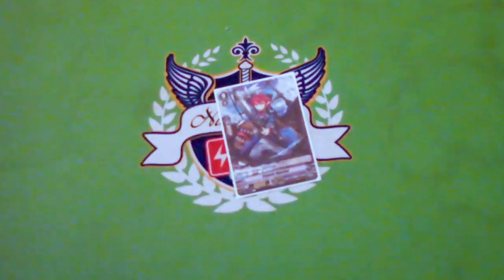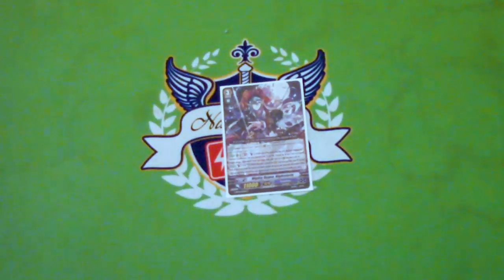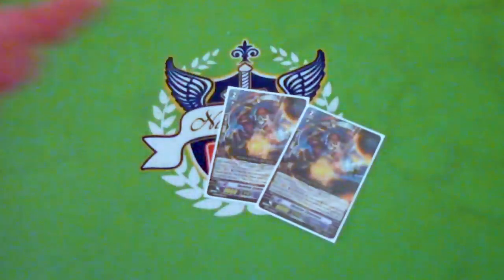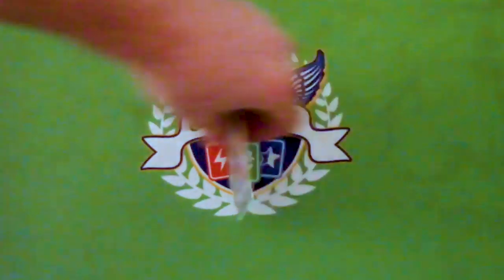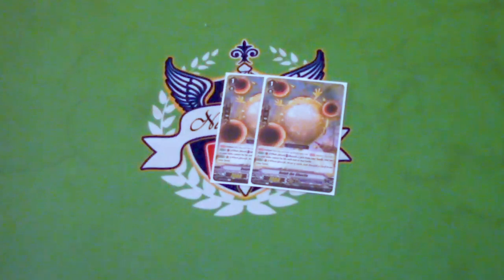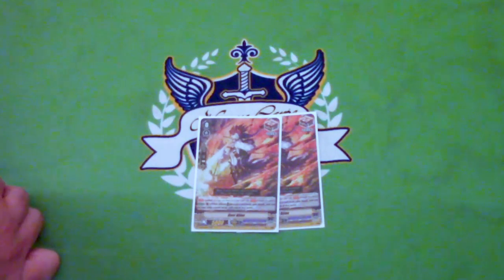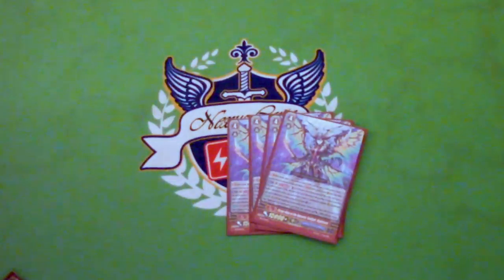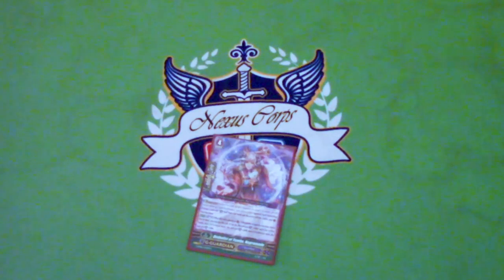Nightstorm! Granblue Deck Profile | Premium | Cardfight!! Vanguard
Here's Atlas' Premium Granblue Deck using support from the My Glorious Justice Extra Booster. Enjoy the Profile!